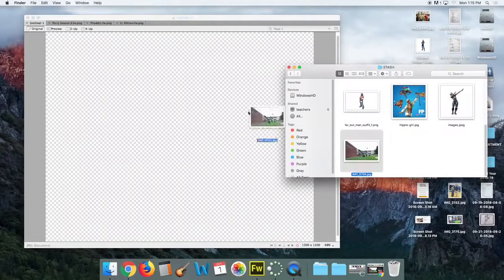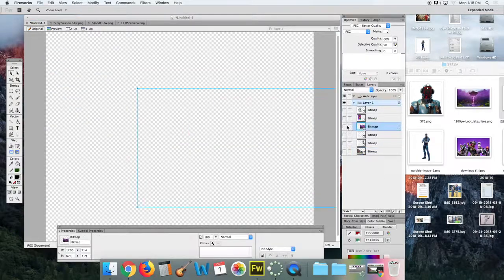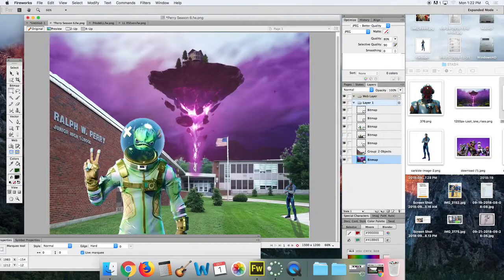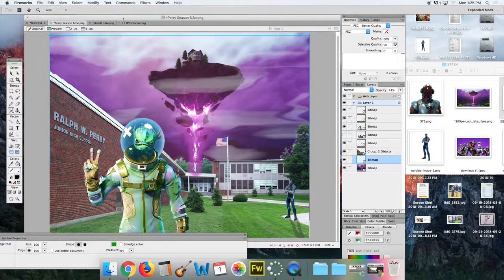FORTNITE Season 6 Hits Perry J H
Time-lapse video tutorial for computer art project called "Layer Land". Students familiarize themselves with layers in graphics editing programs as well as in traditional art sense (foreground, middle-ground, background). Students must incorporate atmospheric perspective, size variation, light and shadow, and overlapping.